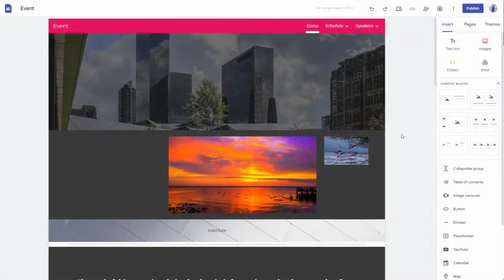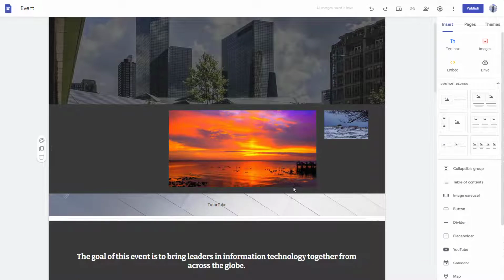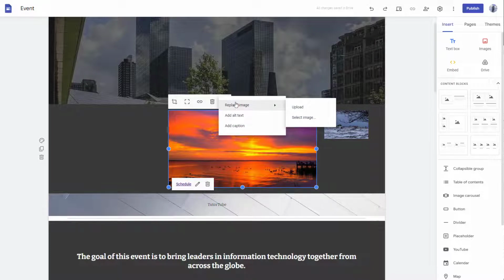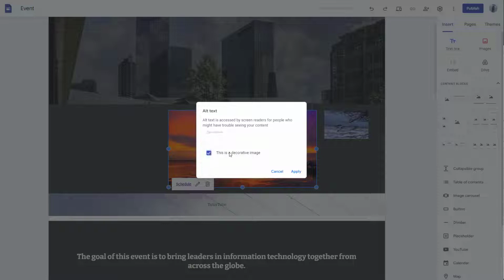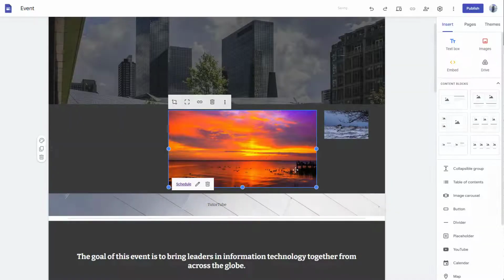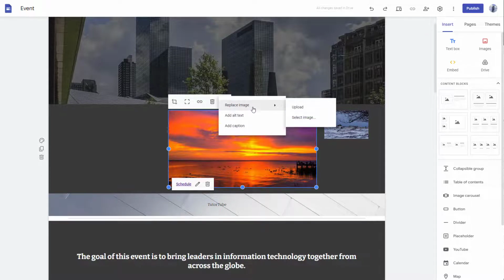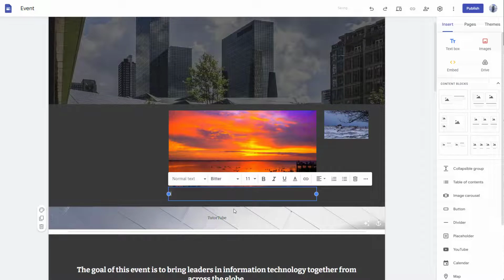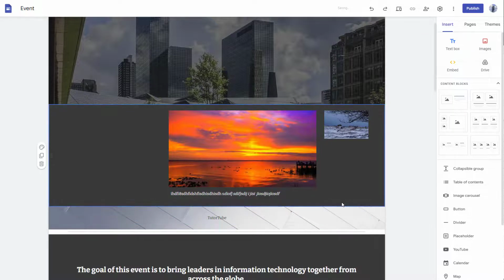Google Sites Tutorial - Lesson 26 - Adding Alternative Texts and Image Captions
In this tutorial, we will be discussing about Adding Alternative Texts and Image Captions in Google Sites